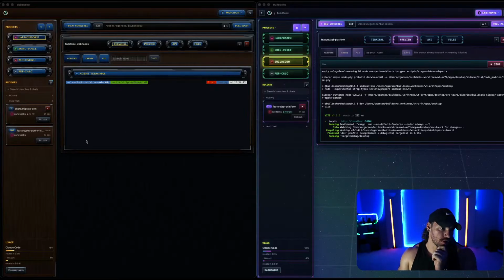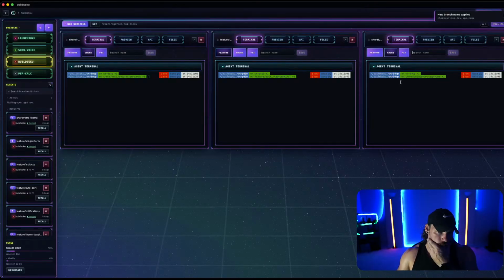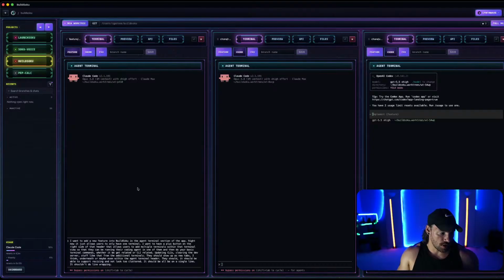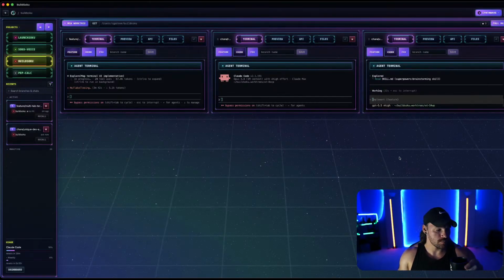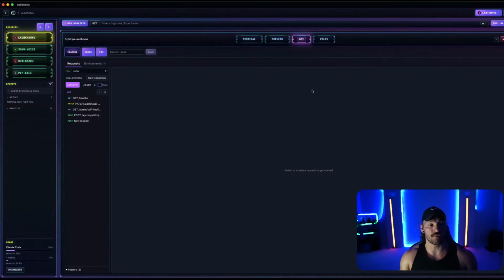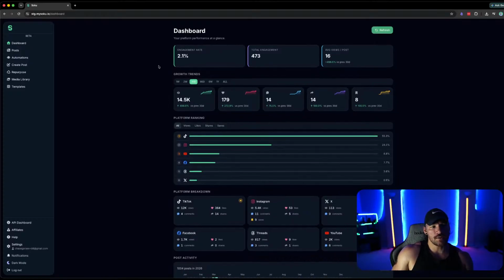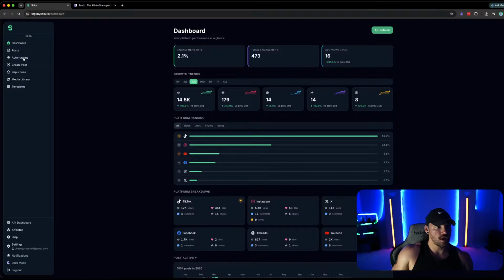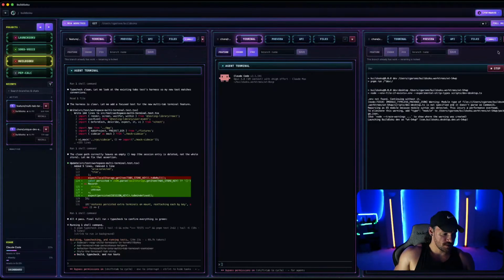Day 37 - Building Agentic SaaS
Follow along if you’re interested in:

Agentic software
Vibe coding with tools like Claude Code, Codex